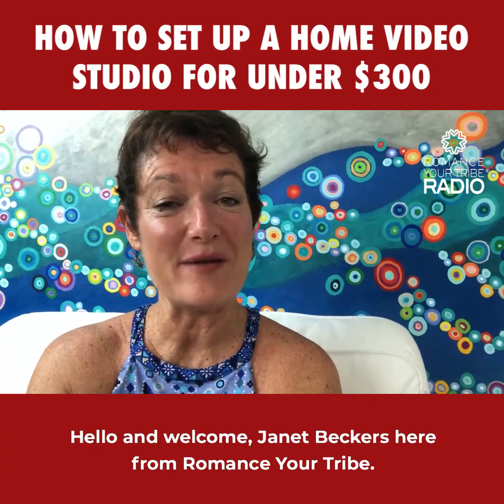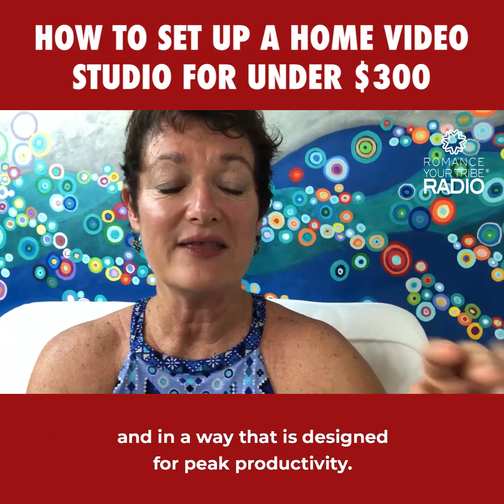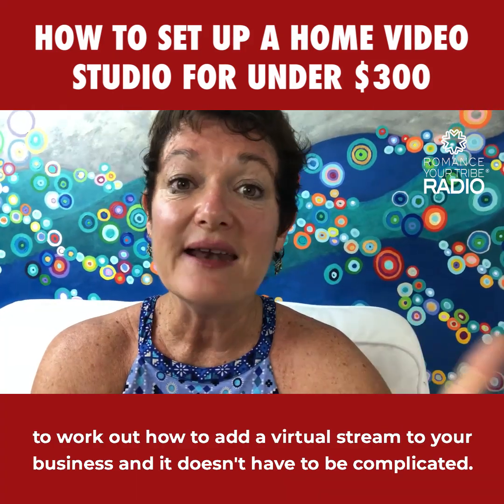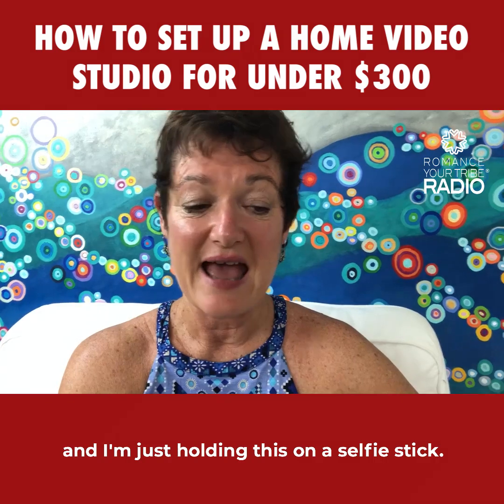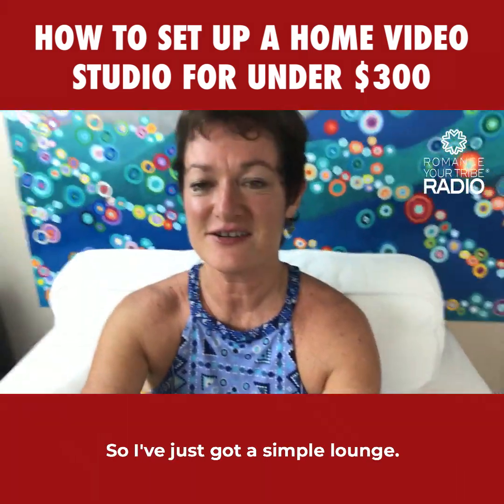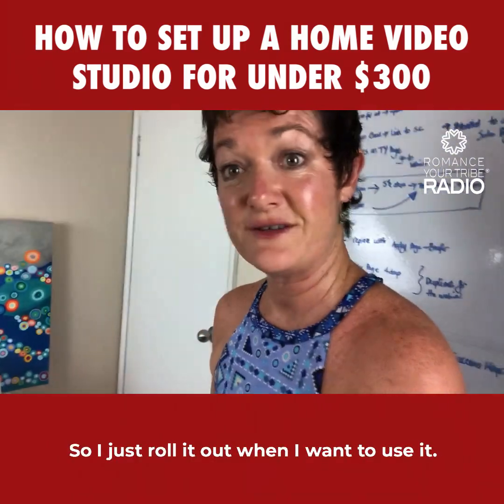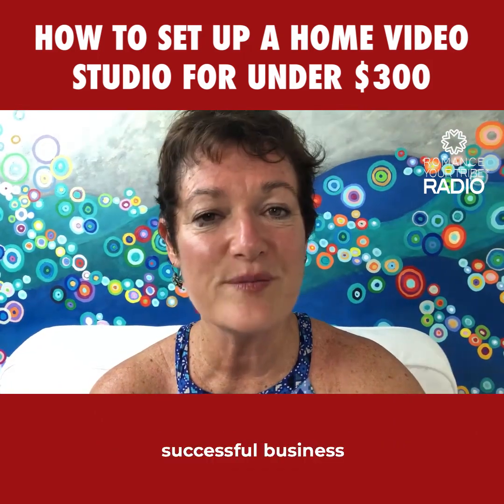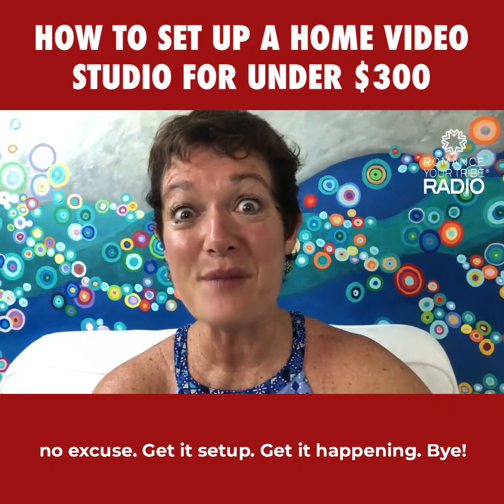How to set up a Home Video Studio for under $300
Let me take you behind the scenes in my tiny home office as I show you exactly how to set up your own Home Video Studio for under $300. This is the exact studio I produce a top quality video podcast from every week, film Facebook and Instagram Live videos, create high quality training videos for my online courses, deliver one-on-one and group video coaching every week...and even have a whole-of-wall white board I use to draw diagrams and coach my clients remotely.

I've been running a remote business now for over 15 years and it's always been run completely virtually. I've perfected a way that uses the simplest strategies without the need to spend an absolute fortune and in a way that is designed for peak productivity.

Watch now to see behind the scenes. If you’d like a list of everything I mention to set up your home video studio you can grab it over here: